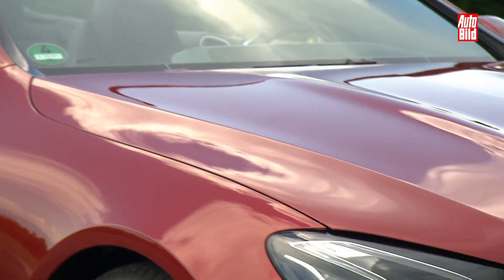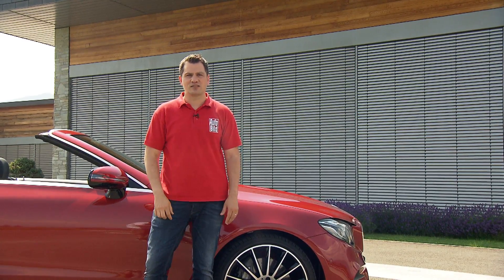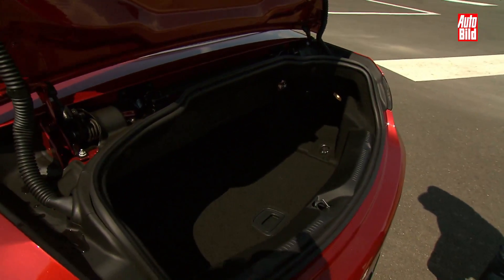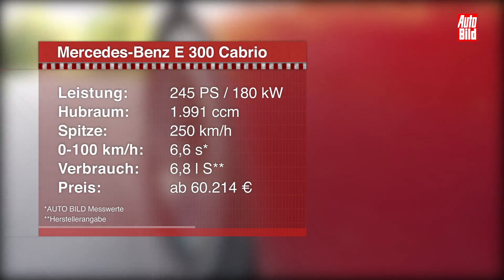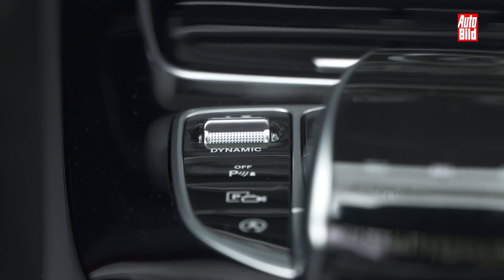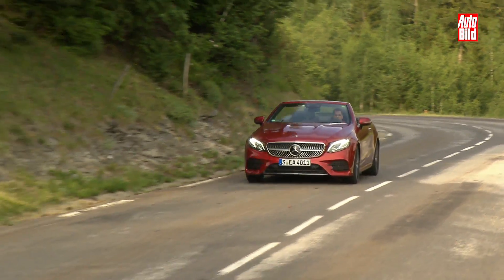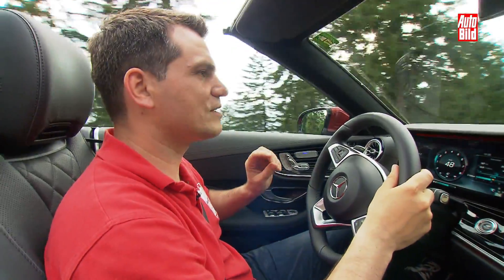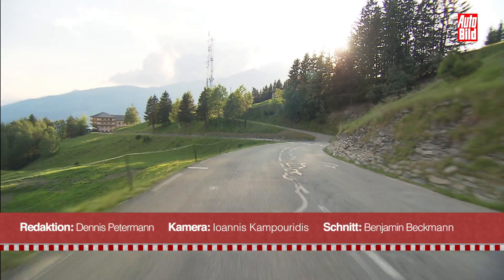Mercedes-Benz E-Klasse Cabrio A238 (2017) / Fahrbericht / Details / Interieur / Exterieur / E 300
Der Sommer kann kommen! Nach Limousine, Kombi und Coupé bringt Mercedes die neue E-Klasse auch als Cabrio. AUTO BILD ist bereits gefahren! Die neue Generation basiert jetzt auf der namensgebenden E-Klasse-Plattform – anders als der Vorgänger, der einen Technik-Mix aus C- und E-Klasse nutzte.